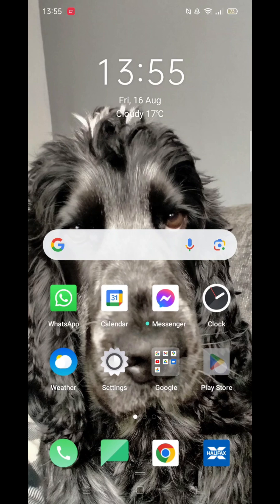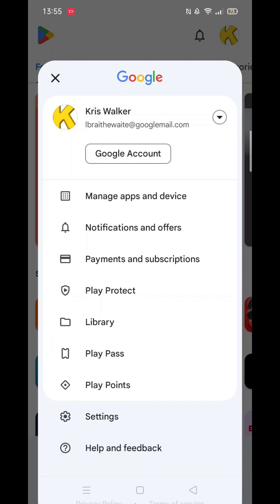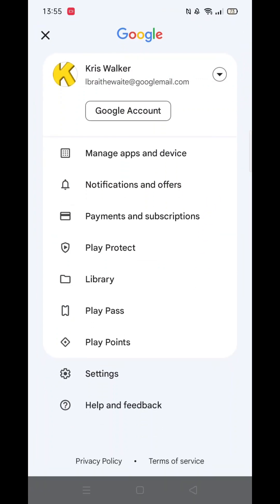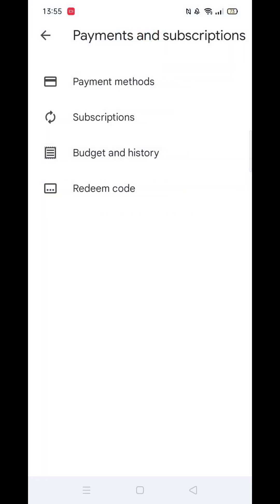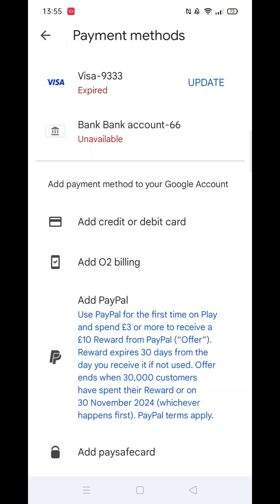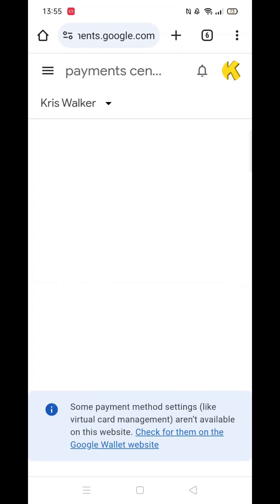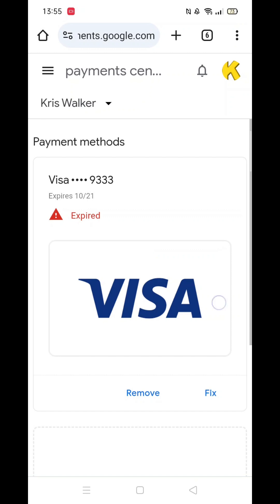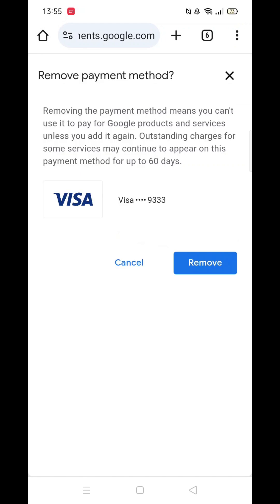How To Remove Payment Method From Google Play Store (Step By Step)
This video will show you how to remove payment method from google play store, step by step.